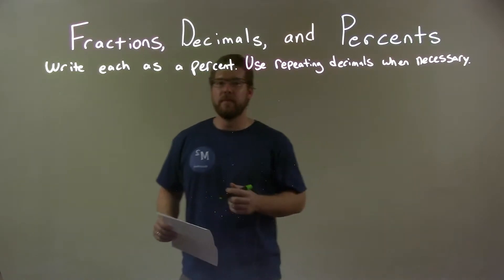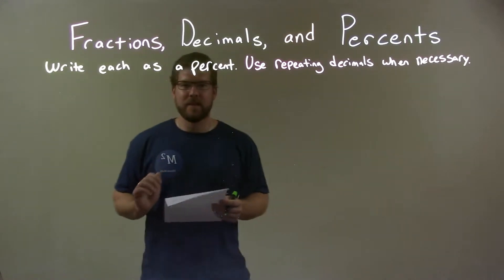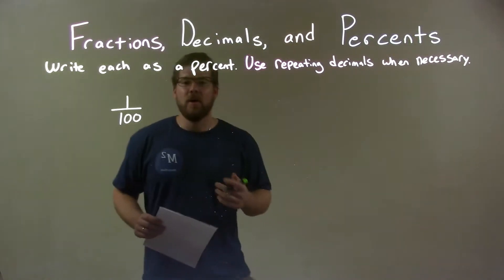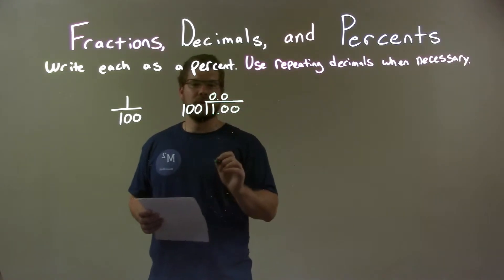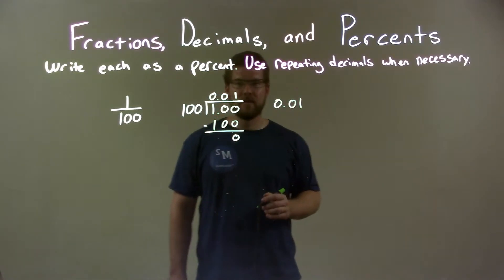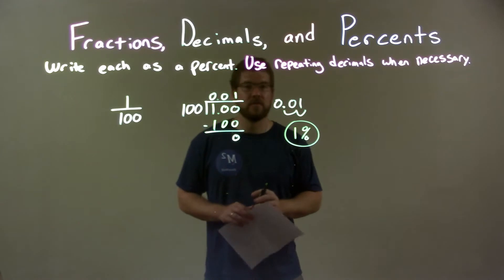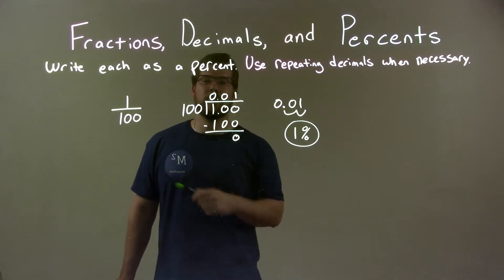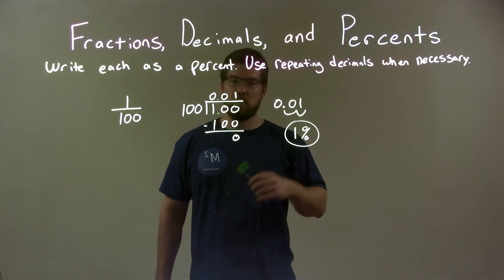Write as a Percent 1/100